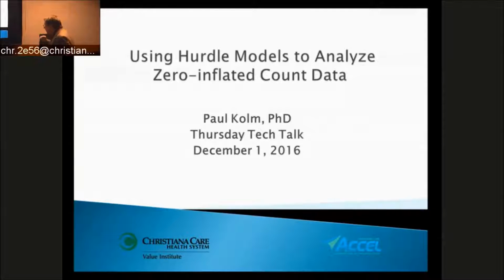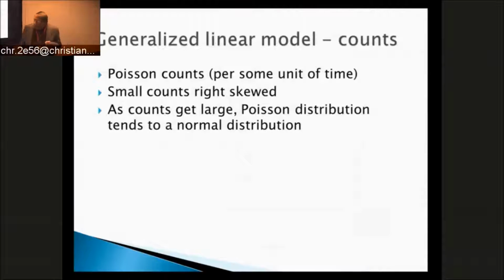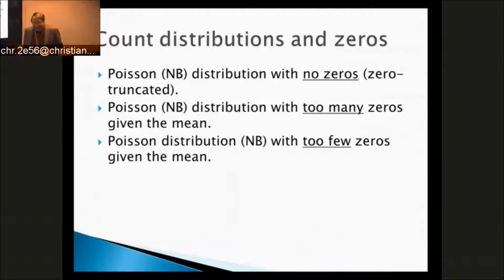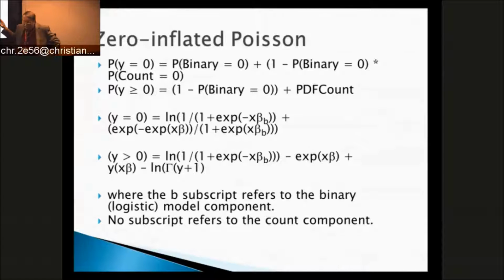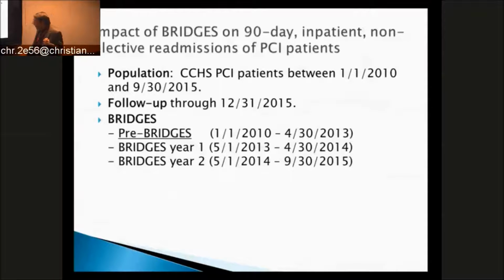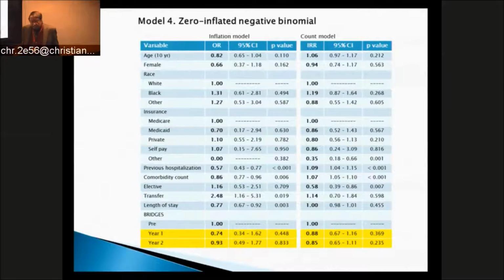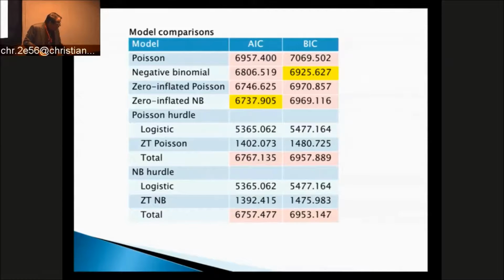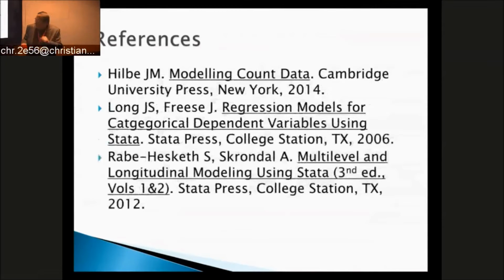Using Hurdle Models to Analyze Zero-Inflated Count Data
Many outcomes in medical research are counts of some event. For example, heart rate is expressed as a count of beats per minute, or a patient may have more than one infection during an ICU stay, or a patient may be re-hospitalized a number of times following their index hospitalization. When the counts are large, like heart rate, they are analyzed as continuous. Some, like re-hospitalizations, are zero for most patients, and the counts are small for patients that are re-hospitalized. In this case, the data are said to be zero-inflated and do not follow a Poisson distribution. Hurdle models provide a simple way of  addressing the issue.

Dr. Kolm is Director of Biostatistics at Christiana Care Health System, Research Professor of Medicine at Thomas Jefferson University and Director of the Biostatistical Core of the Bridging Advanced Developments for Exceptional Rehabilitation (BADER) Consortium funded by the Department of Defense. He has over 30 years of experience in consulting with investigators in the design and analysis of clinical trials, retrospective and observational studies, and large patient registries. He has considerable experience in the application of general and generalized linear and hierarchical models, classification and tree regression, time-to-event analysis, multivariate analysis, cost-effectiveness analyses and multiple imputation methods for missing data.